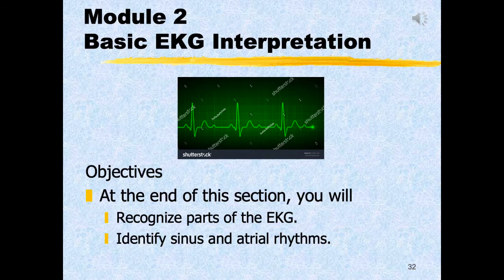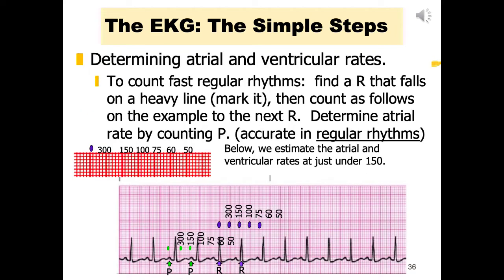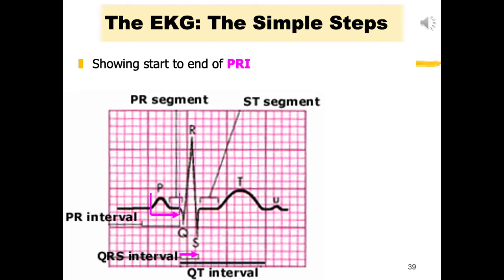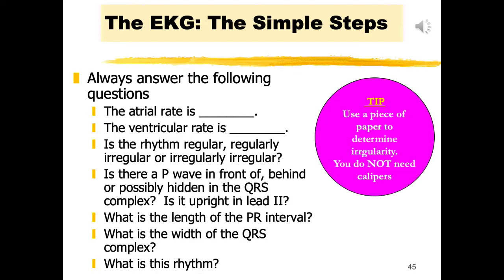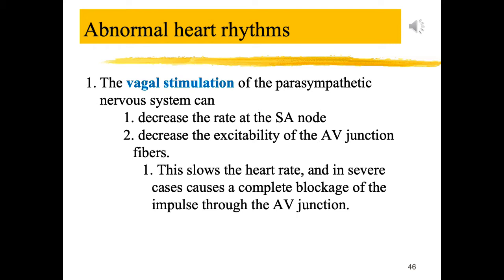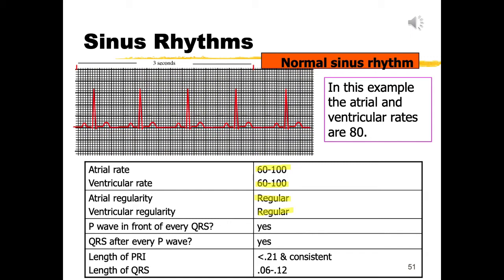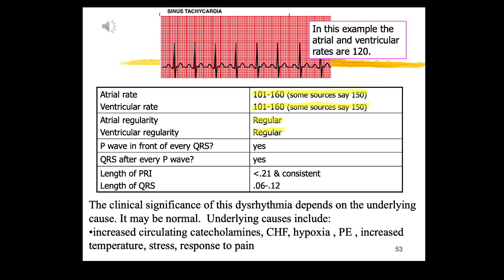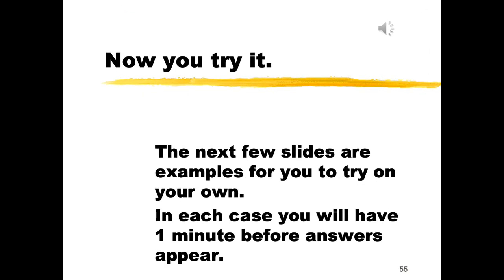Module 2a: Sinus Rhythms